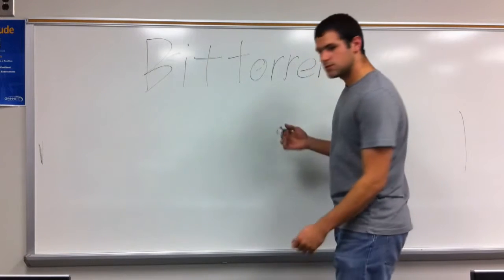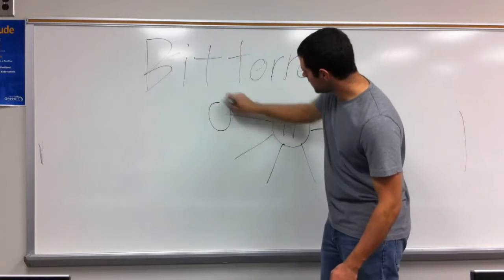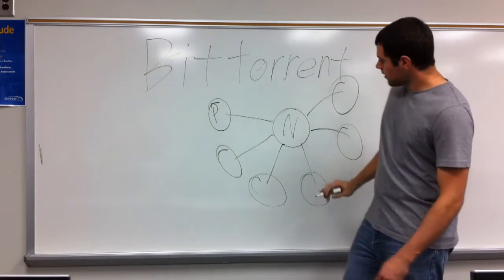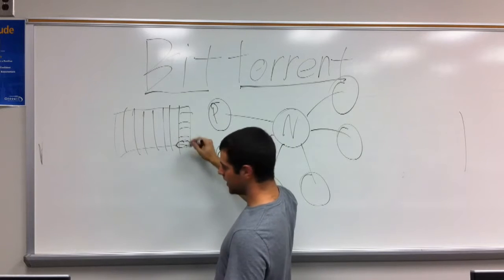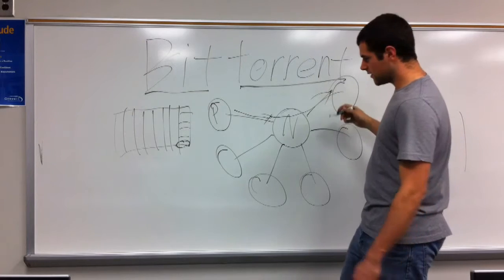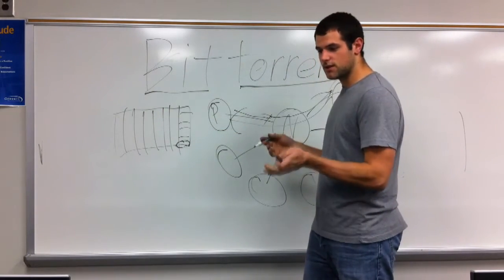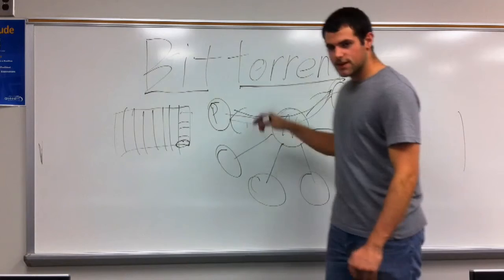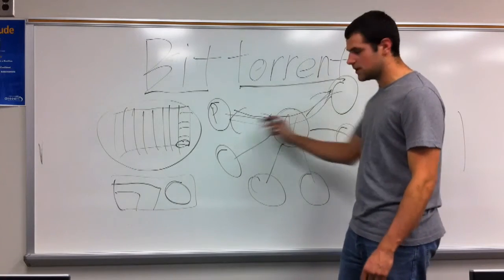Torrent Video Project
Jack
orin
jose
mitch

video project for cis 106 at gwinnett tech